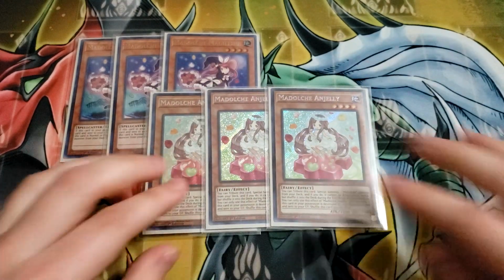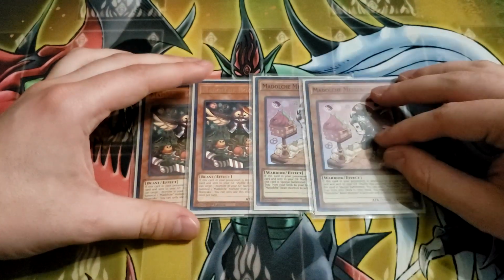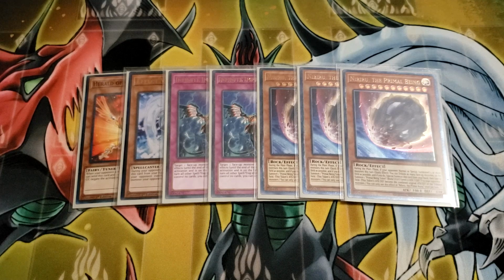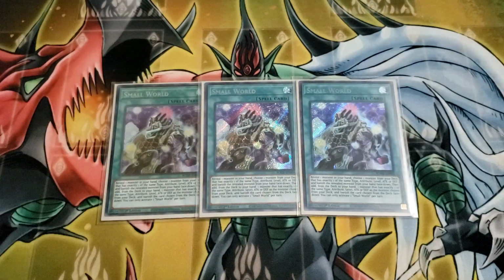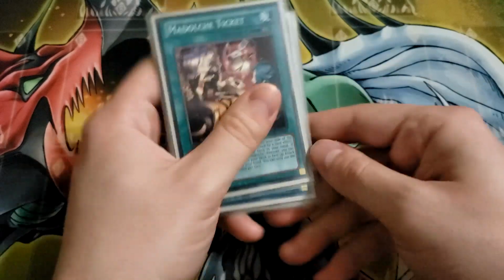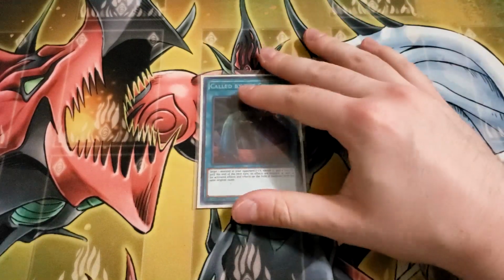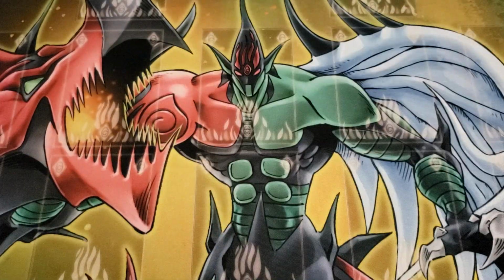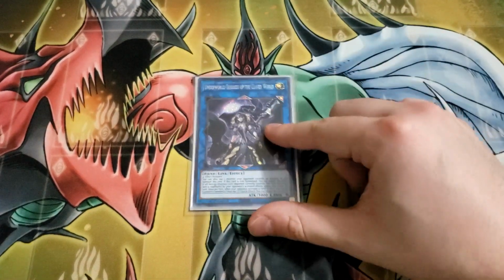YU-GI-OH! *NEW* MADOLCHE DECK PROFILE! 2022 NEW FORMAT!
Madolche are a favorite archetype of mine, able to push out some crazy boards and are honestly a lot of fun! They are a very powerful archetype and even though they have to contend with Scythe this format, they still pack a punch! Hope you enjoy!